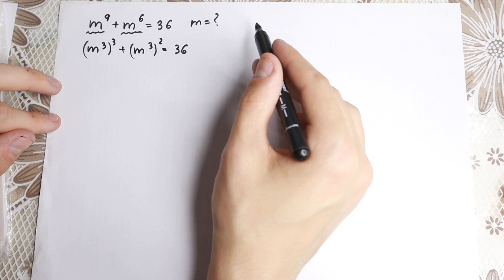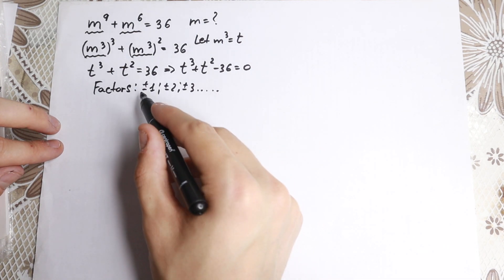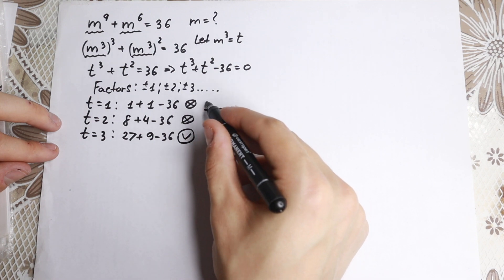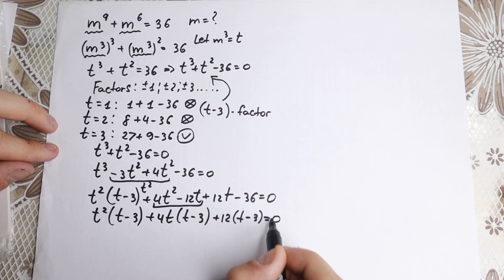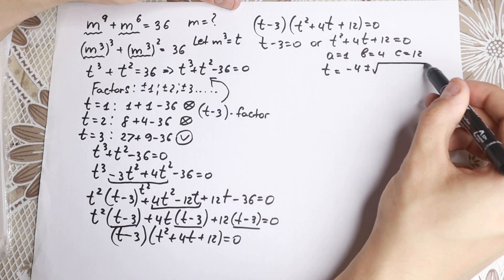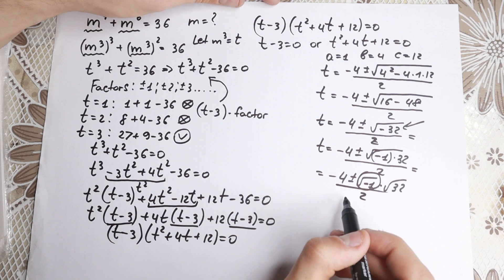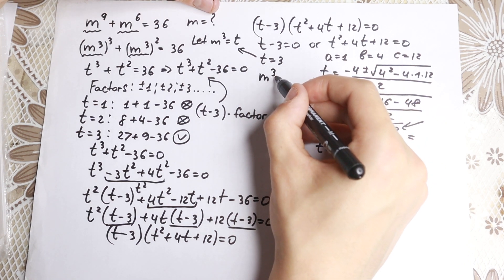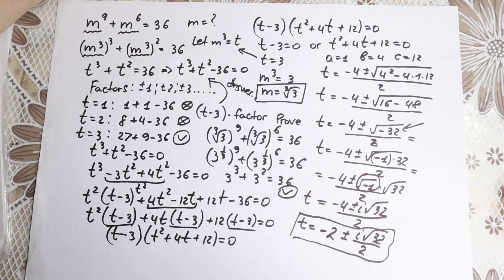Math Problem For A "True" Geniuses | Learn how to solve it before starting University